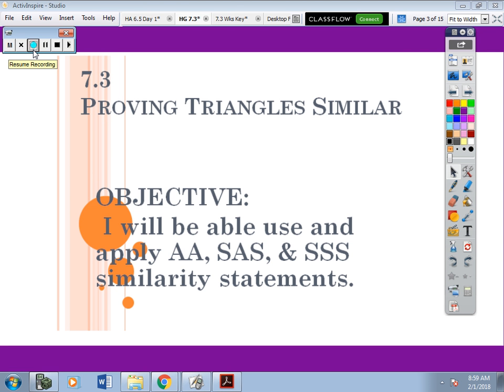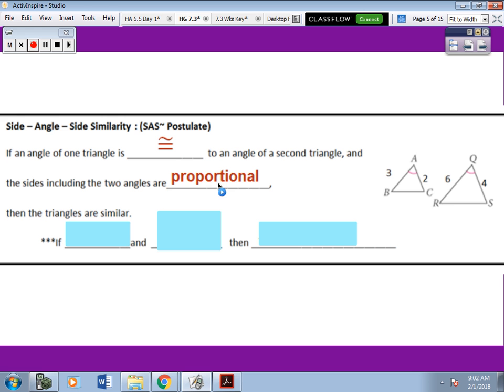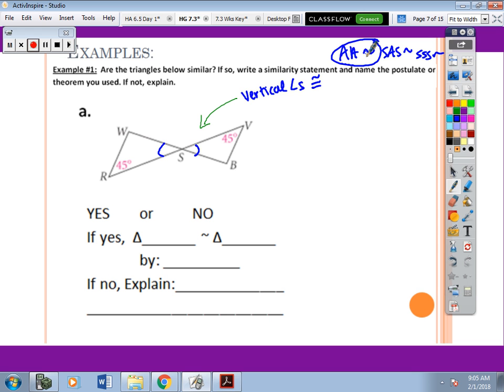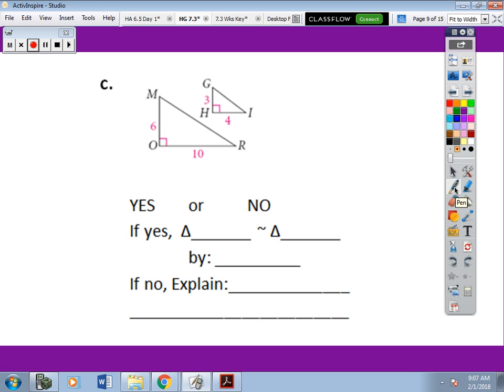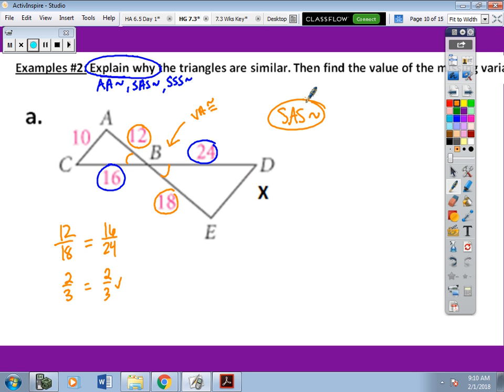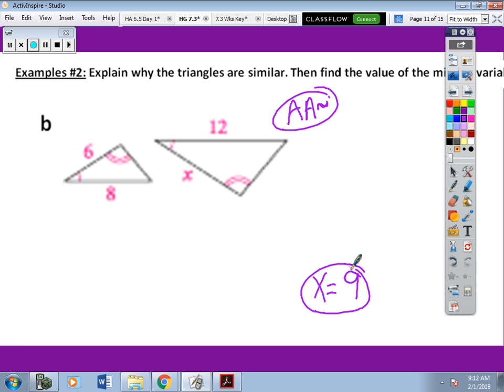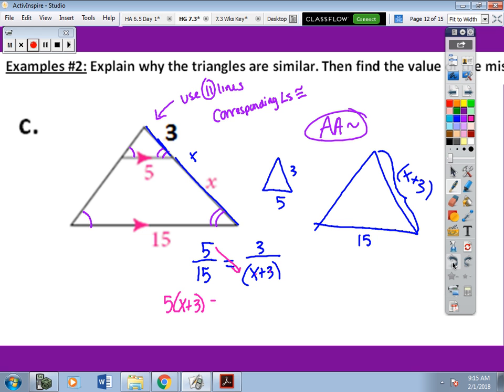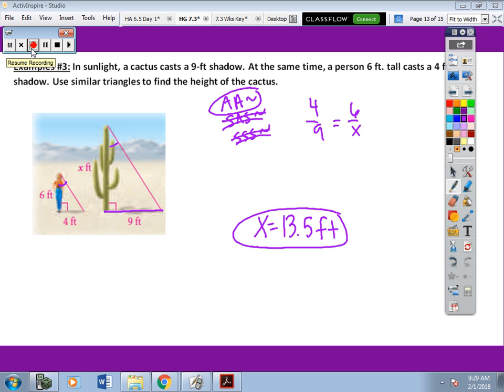HG 7 3 Recording